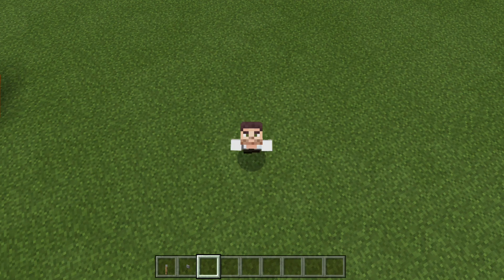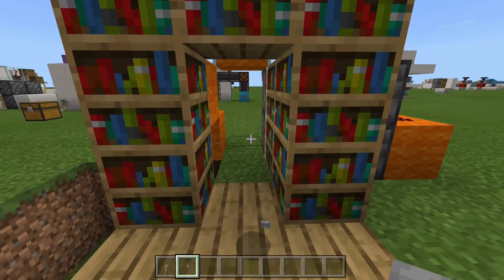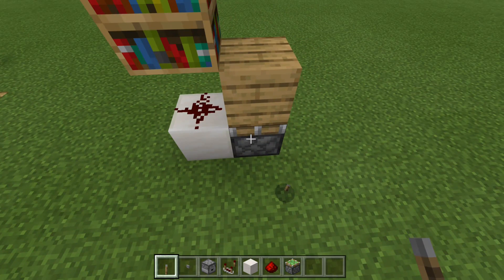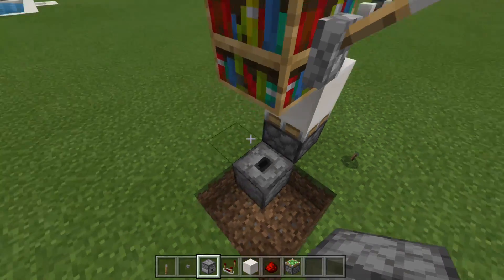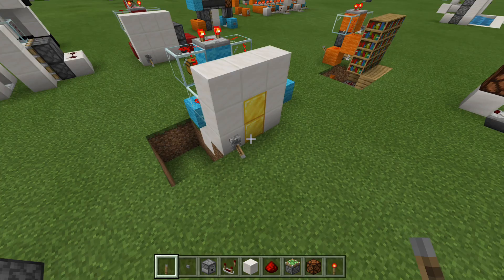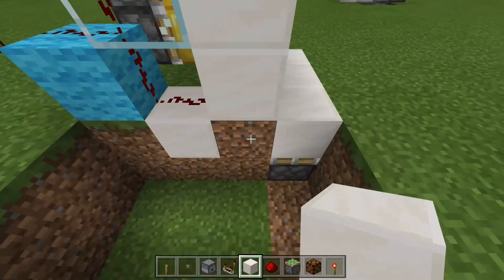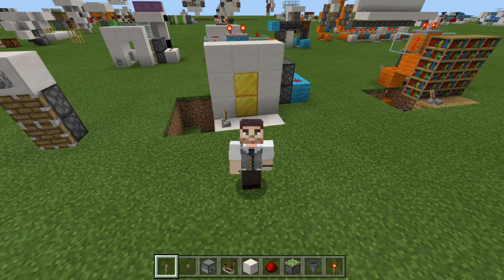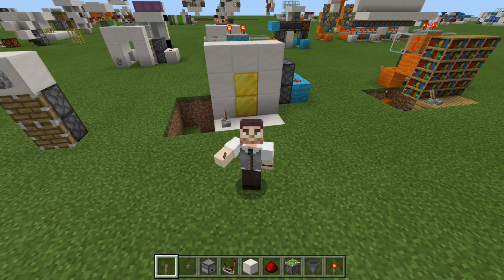Minecraft Bedrock - Half Jeb Door: Hidden Input (Xbox/MCPE/Windows 10/Switch)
In this Bedrock redstone tutorial I show you how to make the hidden input I used for my half jeb door, or 1x2 hidden piston door!

This has been the biggest question asked on my channel! I hope this helps!

Created in v1.9 ( Minecraft Bedrock Edition / Better Together )